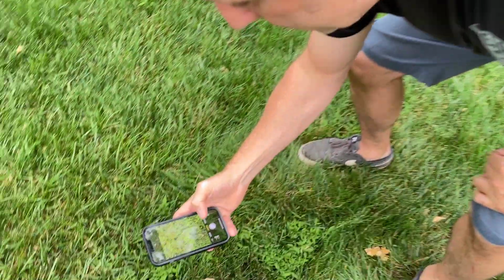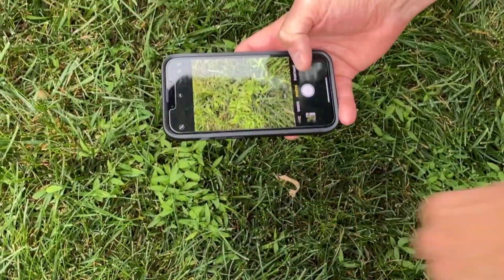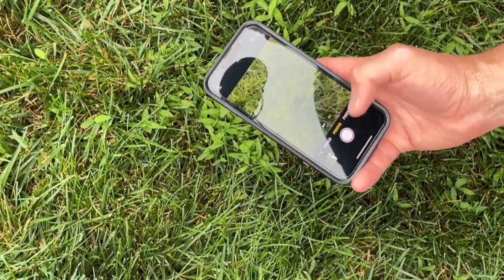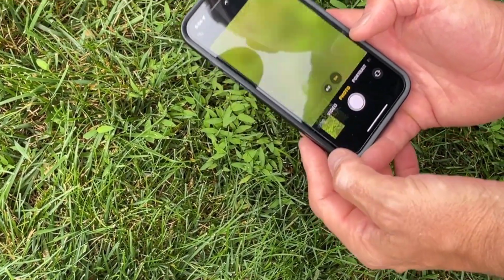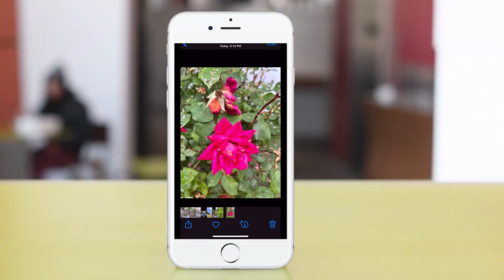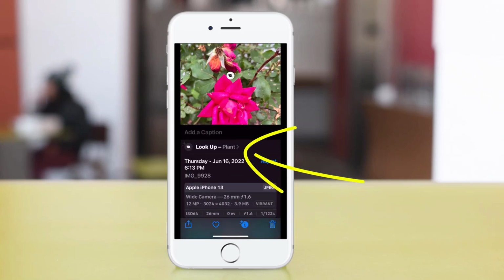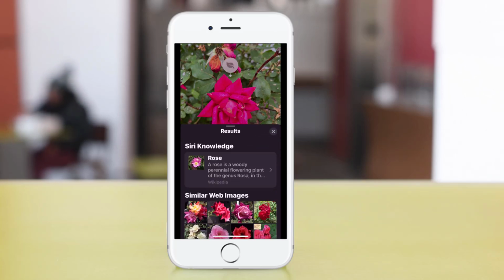WEED & PLANT IDENTIFICATION - NO APP 🌿🌿🌿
This video shows a simple trick using an iphone camera to help quickly identify weeds and plants that may be growing in your lawn backyard.  With this information you buy the correct chemicals to help treat your specific problem.  Be ready to cancel your Lawn Doctor service.

00:00 intro
00:43 how to use
01:56 what it works on
01:43 wrap up